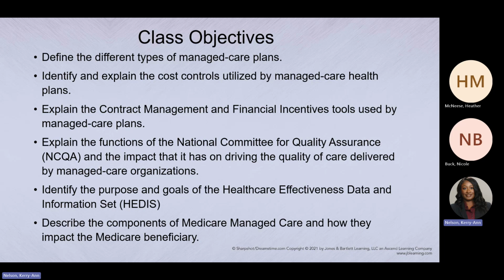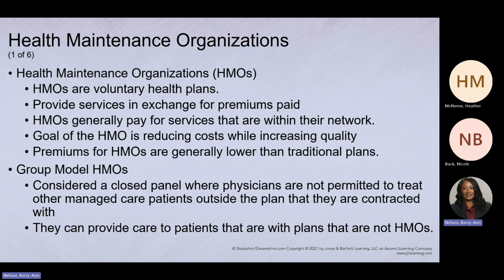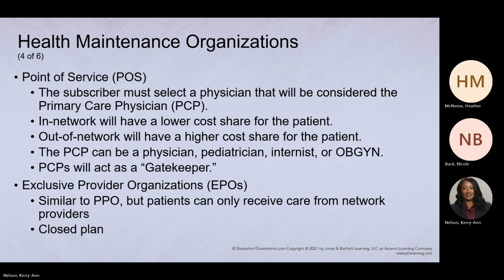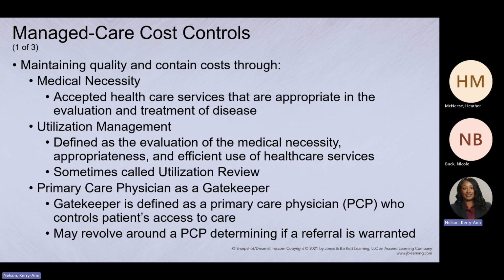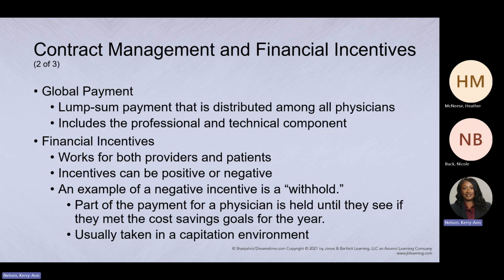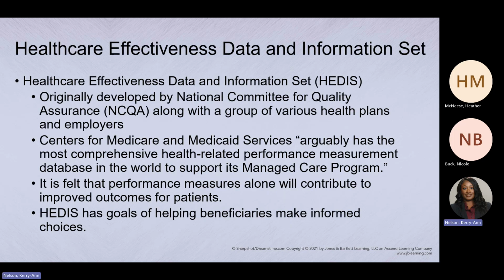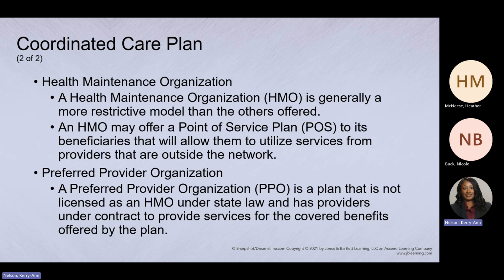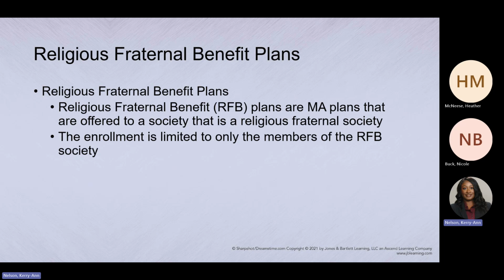HCM 345 Live Lecture 20241125 193312 Meeting Recording